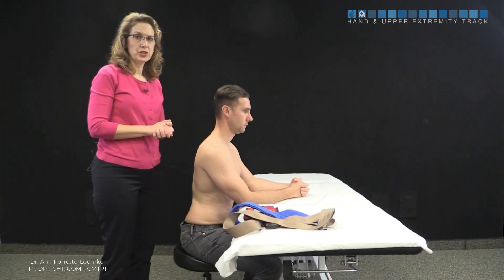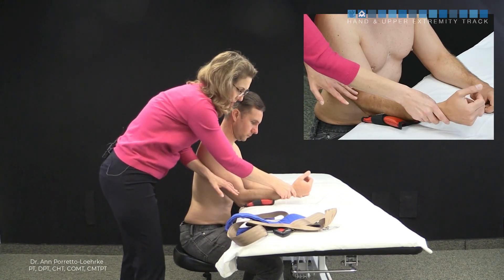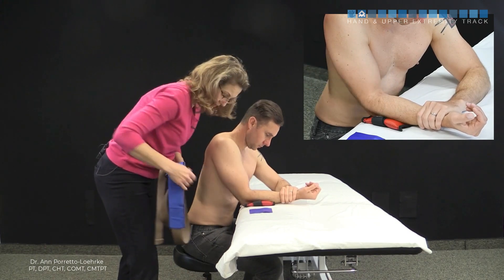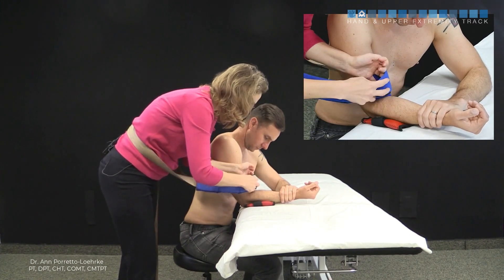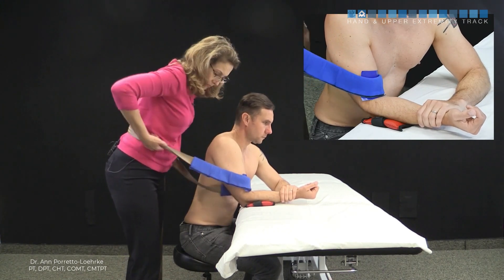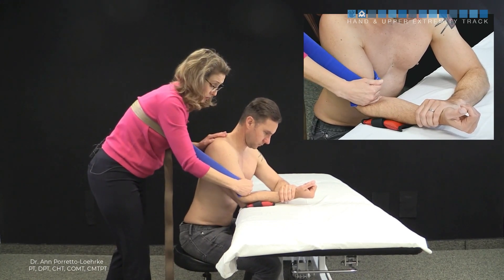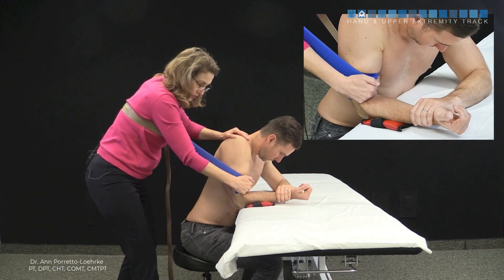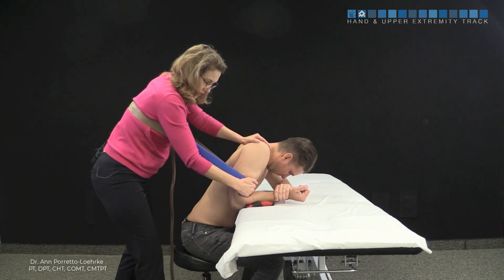Elbow: Closed Chain traction to improve elbow flexion